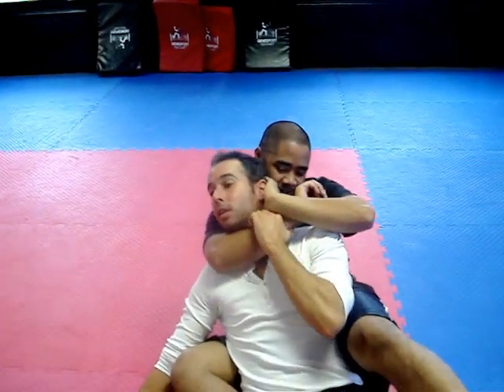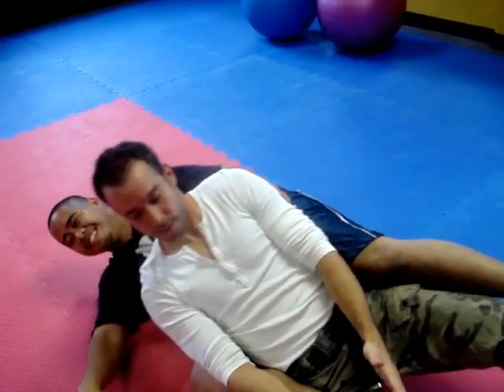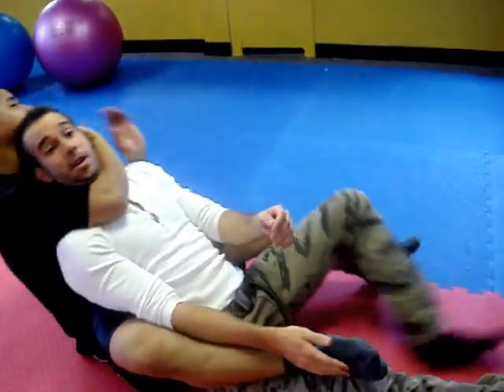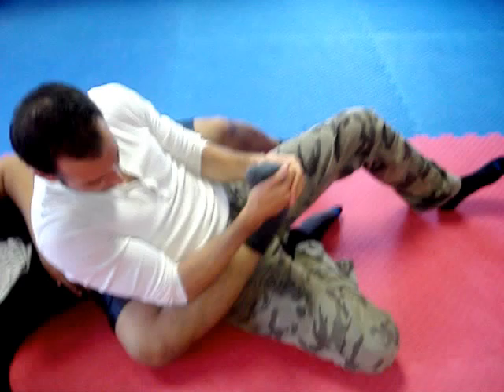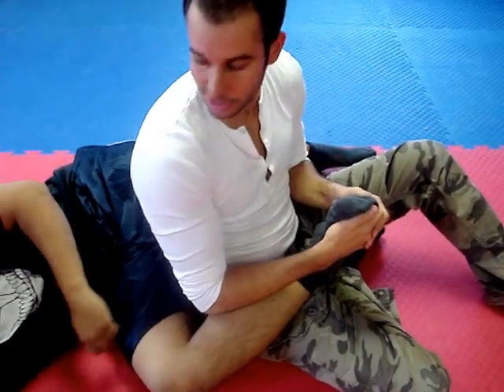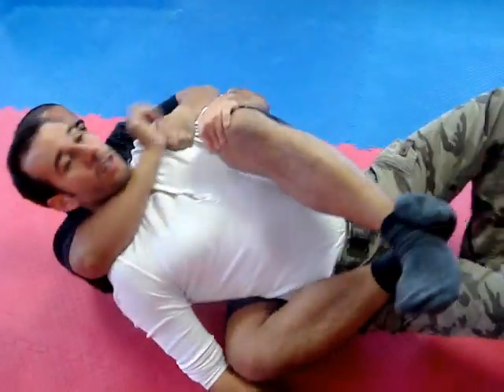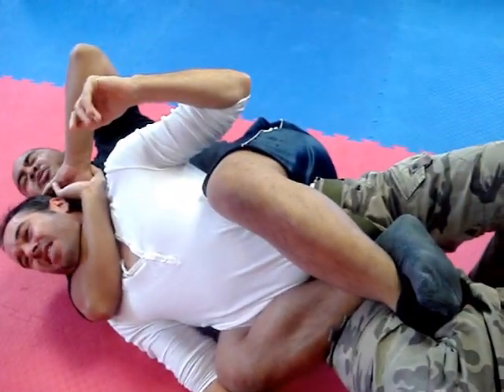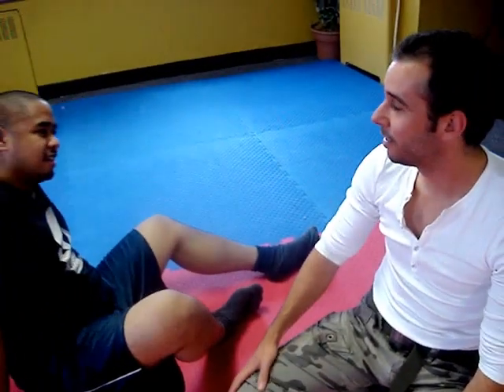Escape from a Rear Naked Choke on the Ground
In this video clip, Nick Drossos teaches how to escape from a rear naked choke from the ground. There are two moves that he found to be effective when placed in that compromising position.

Remember that the techniques shown in this video are for self-defense. It's important to understand the difference of what might work or not work in a ring (controlled environment) and in the streets.

In a street fight, there are always chances to hit the ground. As you may know, getting up as quickly as possible is the best option. However, you never know what might happen and in what position you might end up. Therefore, it's good to have an understanding of how to escape a bad position from the ground.

Watching the clip will certainly help, as this is difficult to explain in words. For the first technique, you will need to apply pressure with your elbow directly into your attacker's side of the shin (right next to the calf). Hold your attacker's foot with both hands and pull it towards you. This will create a sharp pain that will normally make your attacker let go of his chokehold. Then, you will need to immediately turn around and follow with devastating strikes.

In that situation don't hesitate to fight back and terminate the danger. Think about it, if someone had you in a choke hold, that means he was trying to kill you. You will need to fight back like your life depends on it...because it literally does!

The second technique shown in the video is from the same choke hold position with the only difference that your attacker is crossing his legs. In that case, you will need to place your leg on top of your attacker's foot and then create a motion towards the ground to create pain.

Basically with these techniques, you are trying to bend the bones and muscles the way that they are not supposed to. This will (or should) create an opening for you to strike somewhere.

Keep in mind, that in the streets, your attacker can be on drugs or under the influence of something and might not feel the pain. It's also a possibility that your opponent might be dressed with heavy clothing and that these techniques might not work properly. Bottom line, if you see that what you are trying is not working, try something else quickly and make sure to never, ever give up.

Fight back with all you've got!

Motivational Mondays - I will share my life and personal experiences to get you started the week on the right foot. I talk about how to be grateful, succeed, set goals and achieve the maximum potential that you deserve and have within you.

Fitness Fridays - I am certified personal trainer with over 20 years of experience. Having trained several celebrities and prepared them for movies and the fast-paced show-business world. I will share all my tips and years of experience/knowledge on how to make it and be in top shape, even passed your 40’s.